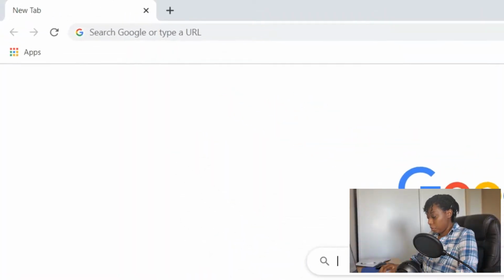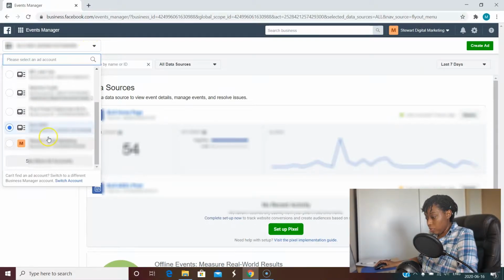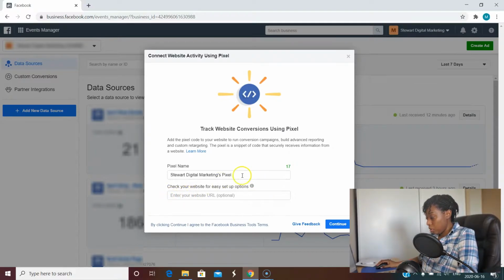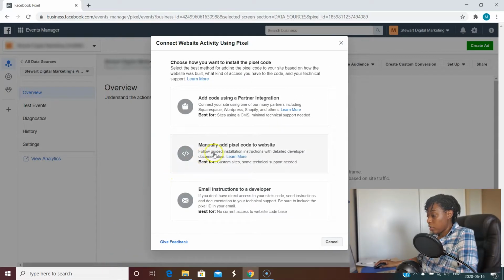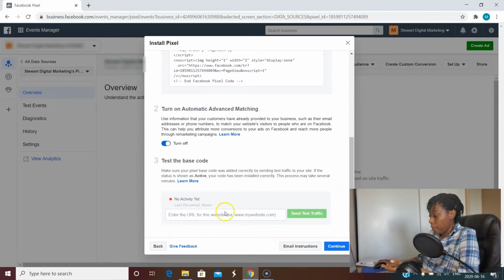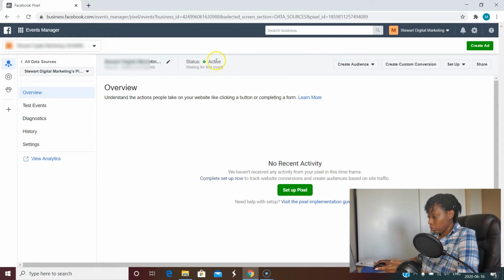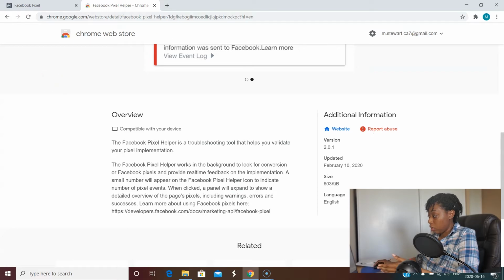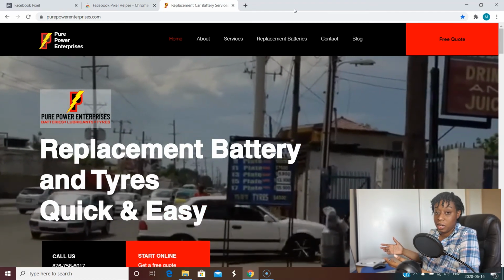How To Create a Facebook Pixel - 2020 UPDATE (JUST FOUR STEPS)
In just four steps, I'll show you how to create a Facebook Pixel for your website. You'll need your pixel to collect visitor data to your website which can be used for research and my favorite, Facebook Ads! It's the easiest way to make a Facebook pixel for your website, I promise :)